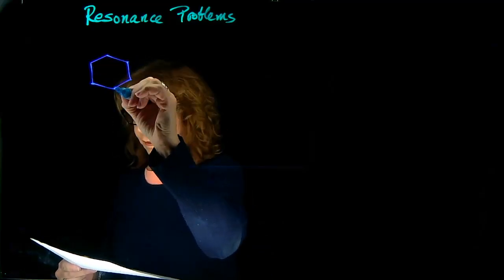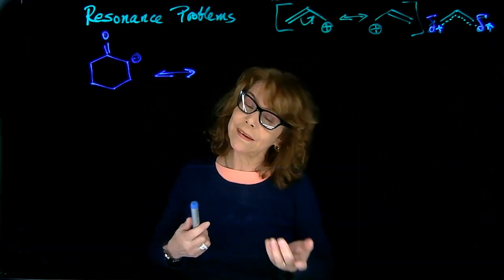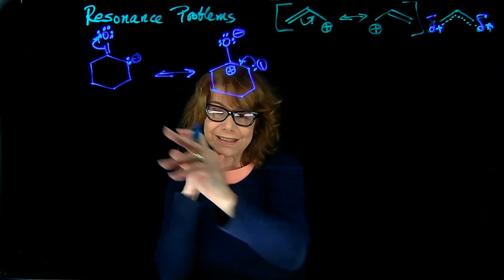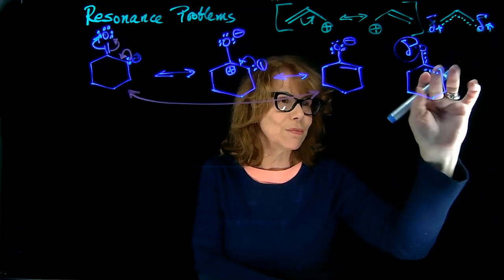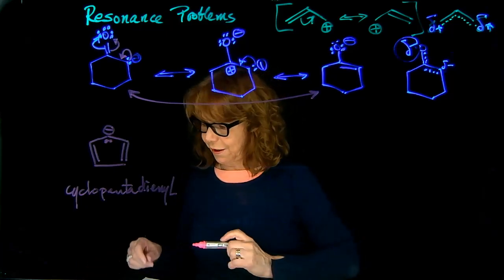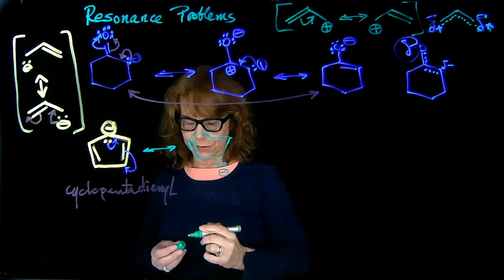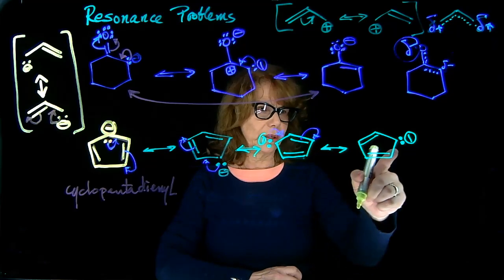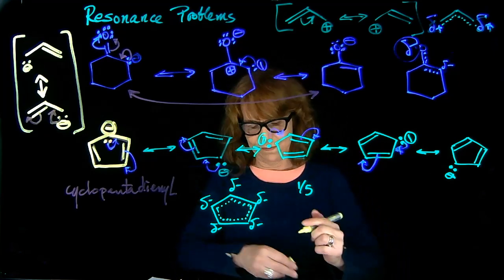Resonance problems 1- Dr. Tania CS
Drawing resonance structures, assessment.
Resonance hybrid